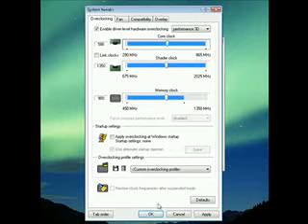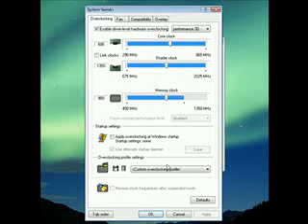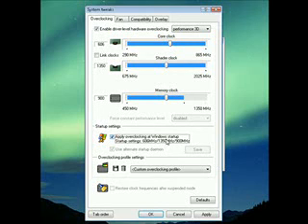How to Overstock your graphics card for explosive gains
simple descriptive video